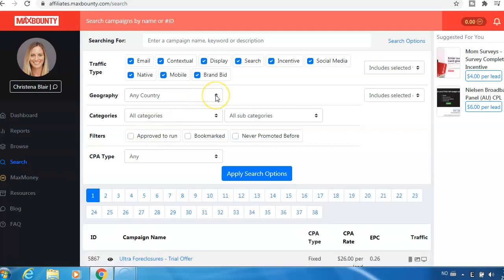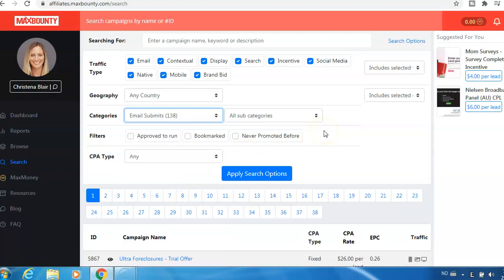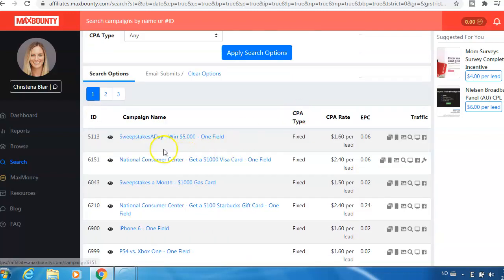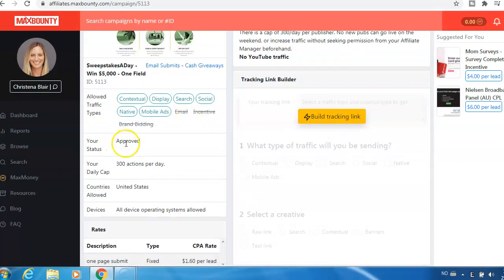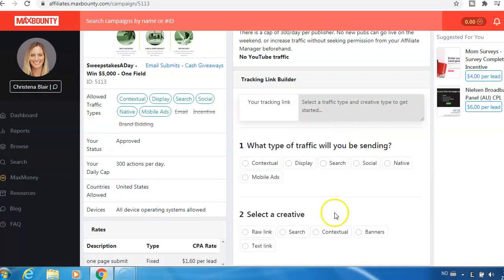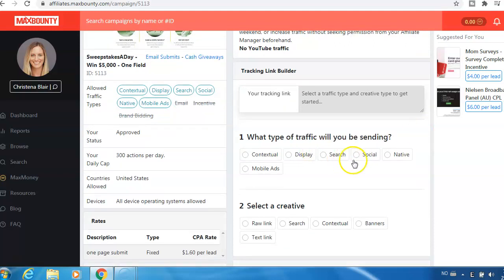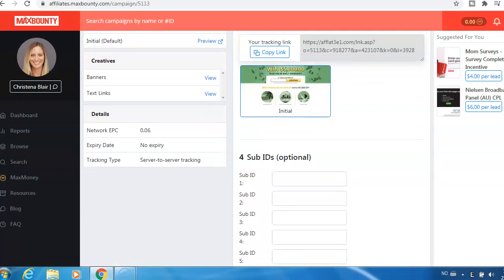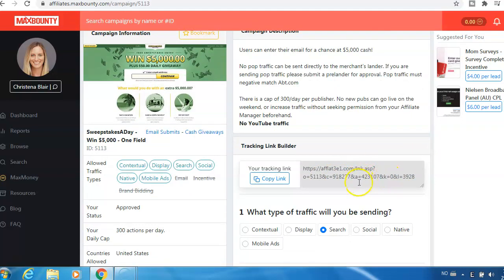How To Get Your Affiliate Links On MaxBounty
★★✅Learn how to start a profitable Youtube Channel without showing your face:
In this video, I will show you How To Get Your Affiliate Links On MaxBounty
James Hustle - CPA and Affiliate Marketing
Zavier Green
Liam James Kay
How to get approved on Max Bounty in 5 mins -with NO experience | CPA Marketing | 2018